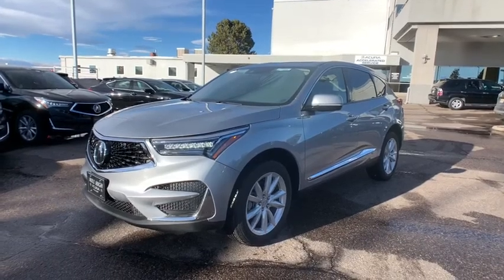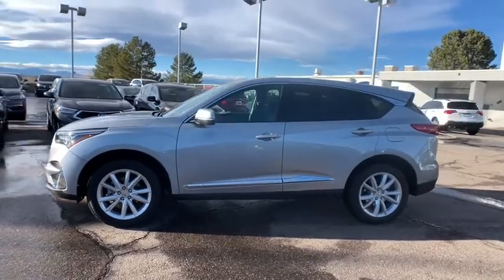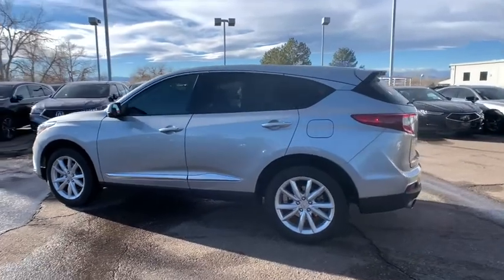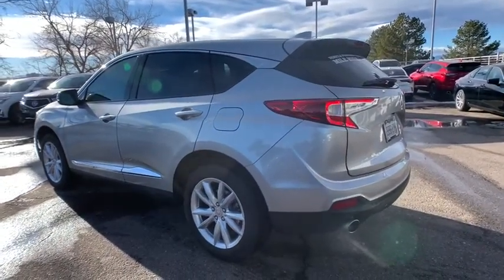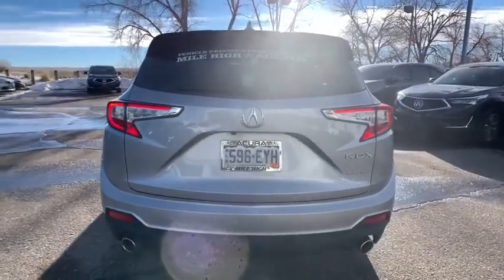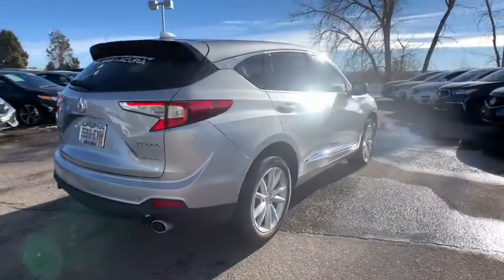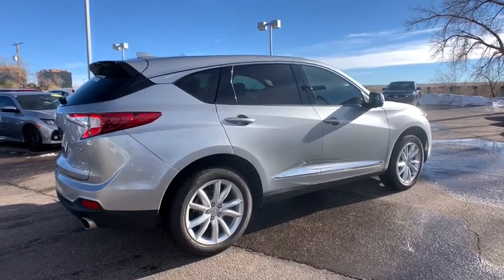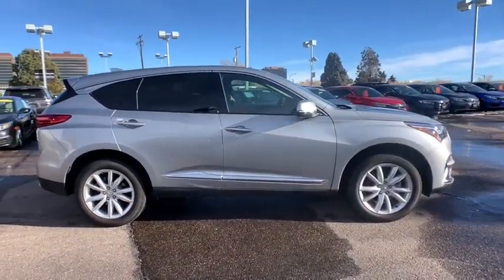2021 Acura RDX Denver, Aurora, Centennial, Parker, Highlands Ranch, CO PL19338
Lunar Silver Metallic Used 2021 Acura RDX available in Denver, Colorado at Mile High Acura. Servicing the Aurora, Centennial, Parker, Highlands Ranch, CO area.

Clean CARFAX.brbrLOW MILES! CERTIFIED LEATHER SUNROOF/MOONROOF AUTOMATIC HEADLIGHTS BACKUP CAMERA HEATED SEATS SVC LOANER 4D Sport Utility.brbrbrAcura Certified Pre-Owned Details:brbr  * Warranty Deductible: $0br  * Transferable Warrantybr  * Powertrain Limited Warranty: 84 Month/100000 Mile (whichever comes first) from original in-service datebr  * Vehicle Historybr  * 1st scheduled maintenance Complimentary 3-month AcuraLink trial Complimentary 3-month SiriusXM Radio Service. Includes Trip Interruption Rental Vehicle Reimbursement and Concierge Servicebr  * Limited Warranty: 24 Month/100000 Mile (whichever comes first) after new car warranty expires or from certified purchase datebr  * 182 Point Inspectionbr  * Roadside AssistancebrbrbrLocated in Denver CO and also serving Aurora Parker Highlands Ranch Castle Rock Littleton Lakewood Englewood Lone Tree Boulder Colorado Springs Fort Collins Centennial and Golden. All prices include Dealer and Handling of $599.